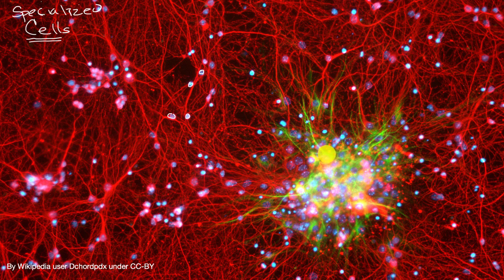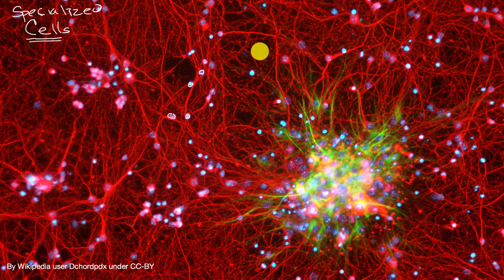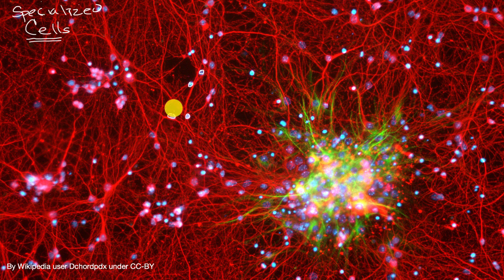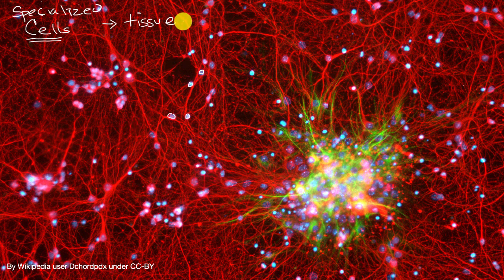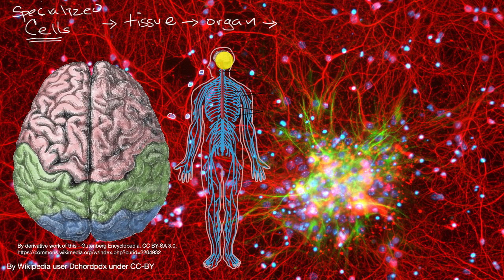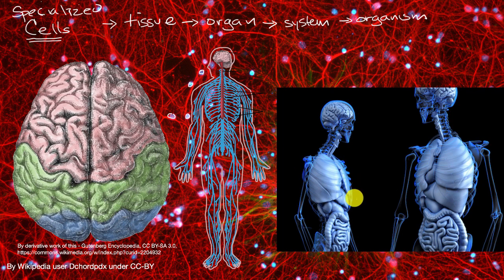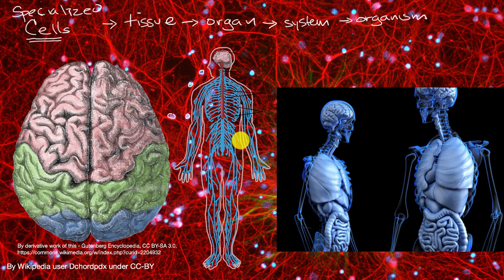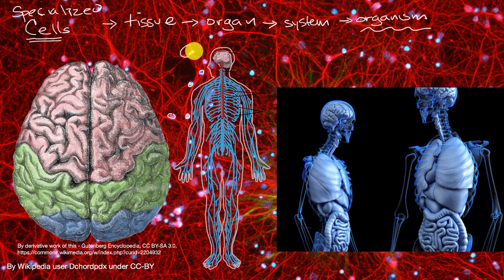Organization of multicellular organisms | High school biology | Khan Academy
Multicellular organisms have a hierarchical structural organization: cells make up tissues, tissues make up organs, and organs make up organ systems. Organ systems work together to carry out the many functions of the organism.